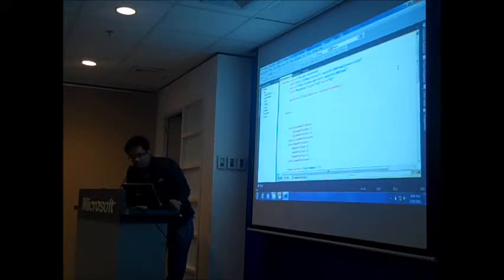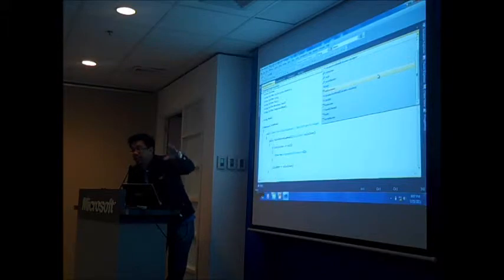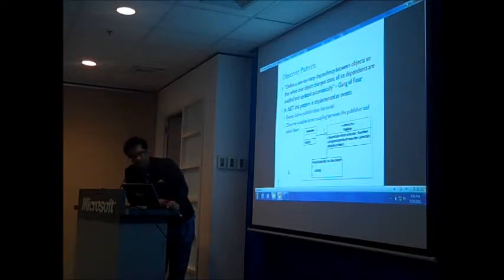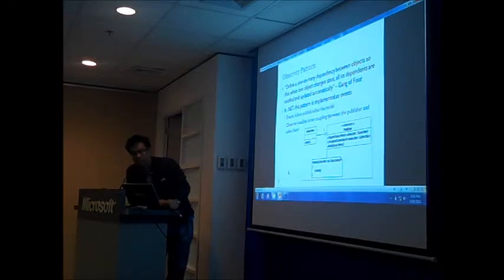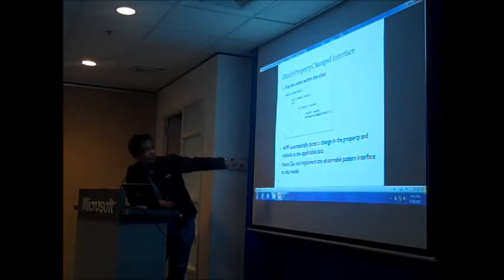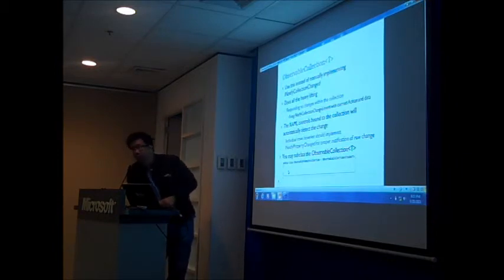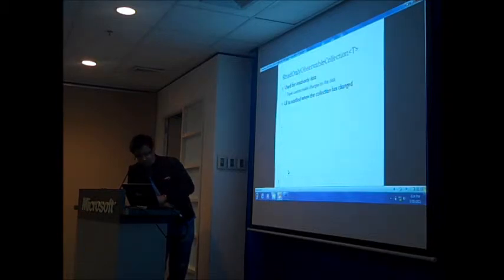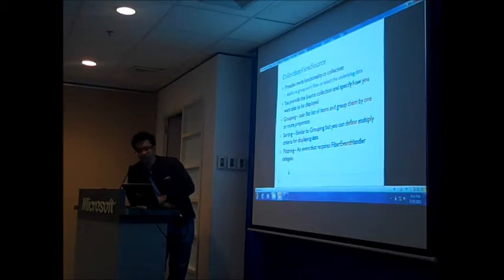Ramp Up Session 4 Part 6 - User Interface (Continuation)